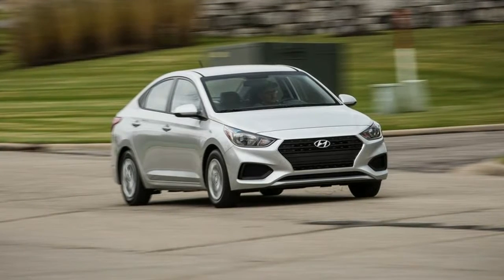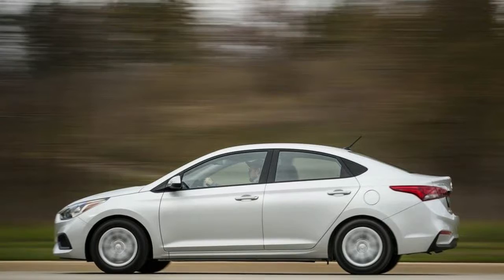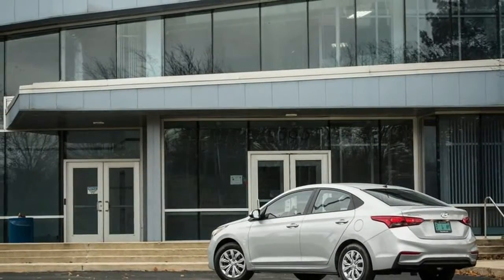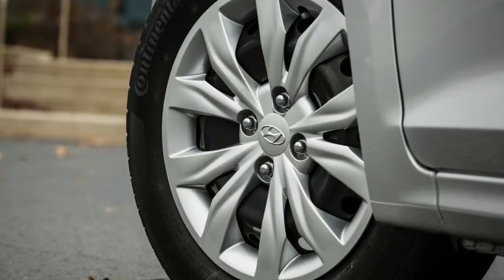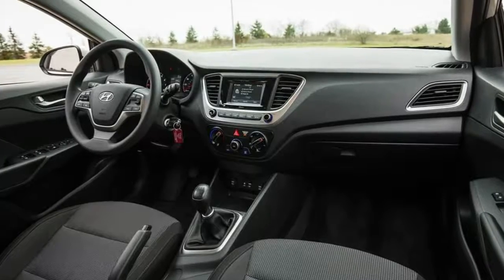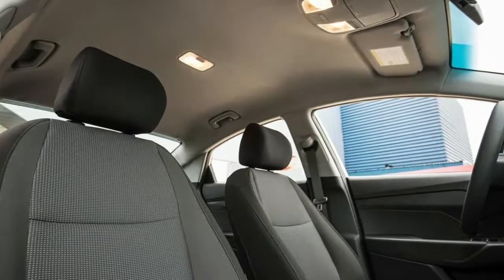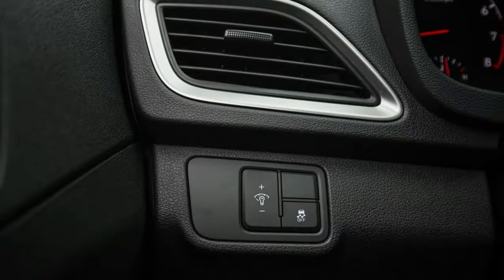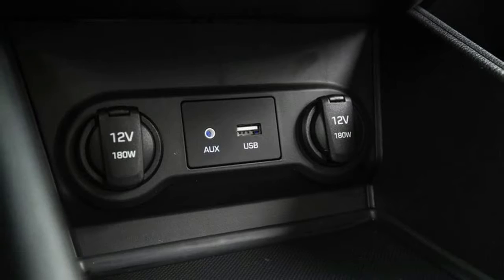Hot News!!! 2018 Hyundai Accent First Drive Review Simply good at under $16 grand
2018 Hyundai Accent First Drive Review | Simply good at under $16 grand

We test a lot of fancy, complicated cars here at Autoblog. Most of the cars that come in are high-trim with as many options as possible. That's why it was rather refreshing when Hyundai sent us its new Accent in the most basic possible form, the Accent SE. It's the bottom of the Accent line starting at $15,880. There are no options available when building one out on Hyundai's website, and according to the window sticker, the only extra added to it was a set of carpeted floor mats. The only potential problem with such a basic car is that there's nothing to make up for a poor driving experience. Thankfully, that's not the case with the Accent. It's a strong value that offers a comfortable and even sometimes fun driving experience. It even provides just enough features to not feel like a total penalty box.

Exterior, interior and features
Being the SE trim level, our Accent was quite unadorned. It had steel wheels with plastic wheel covers, no fog lights, nothing extraneous. Despite that, it wasn't a bad-looking little thing, sporting slightly shrunken Elantra looks that aren't too far out of proportion. Appealing to this editor was the manual transmission, which is only available on this bare-bones trim.

The interior feels about as basic and cheap as the exterior, and is easily one of the weakest points of the little car. The dash and door panels look as though they were molded as one unit from the same hard black plastic. There are only a couple of light gray trim pieces to keep it from looking too bleak, but it feels like a somewhat half-hearted attempt. The good news is that Hyundai doesn't completely penalize you for picking the base trim level. You still get the necessities such as cruise control, power windows and locks, air conditioning, USB and Bluetooth connectivity, six-way adjustable seats, and even hill start assist and rear-view camera. In the Accent's cousin, the Kia Rio, you miss out on the cruise control and power windows and locks. But in the Rio's favor is a far more stylish design that shows cheap materials don't have to be drab and dull. All the Accent's controls feel good and are intuitive, though, which is something fancier cars can't often say.